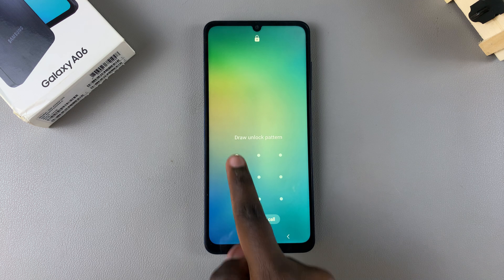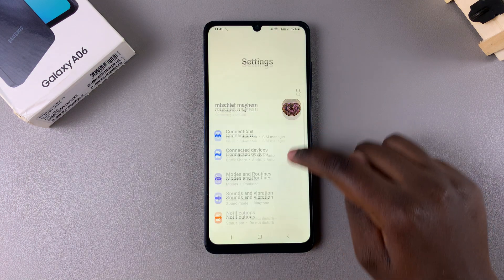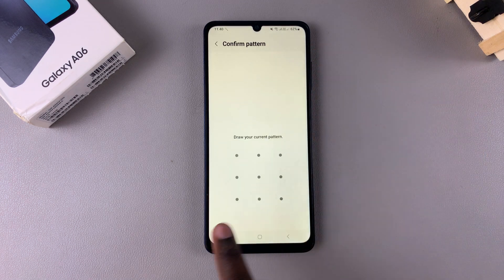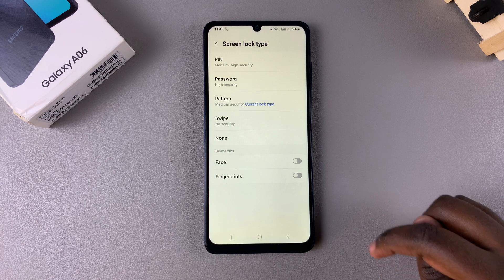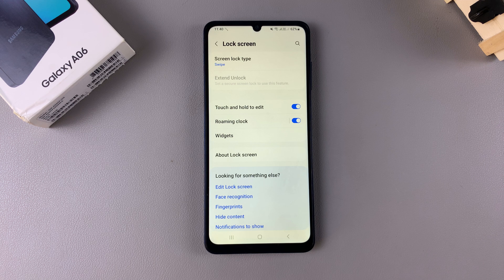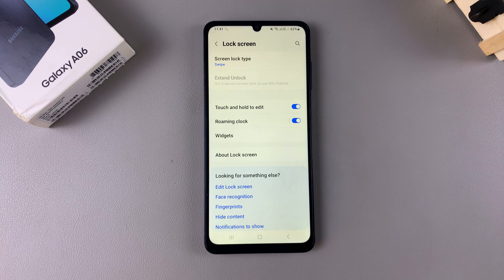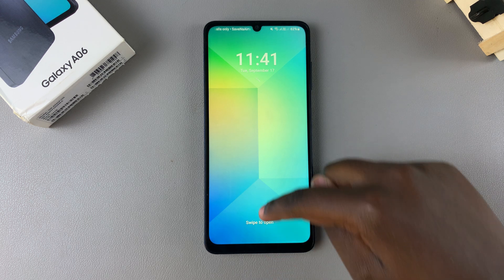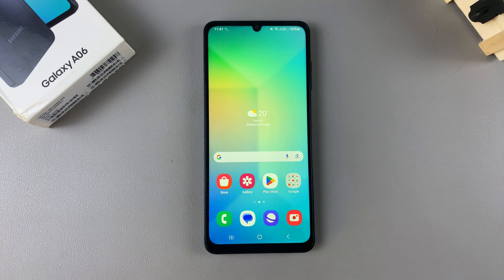How To Set Screen Lock Type To SWIPE On Samsung Galaxy A06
Here's How To Change Screen Lock Type To SWIPE on Samsung Galaxy A06.

If you prefer a quick and simple way to unlock your Samsung Galaxy A06 without a password, PIN, or pattern, setting your screen lock type to "SWIPE" is a good option. Here's a step-by-step guide to help you switch your screen lock type:

How To Set Screen Lock Type To SWIPE On Samsung Galaxy A06 (Change Screen Lock Type To SWIPE Galay A06)

Open Settings
Select Lock Screen
Select Screen Lock Type
Find & select Swipe

Cell Phone Tripod Adapter